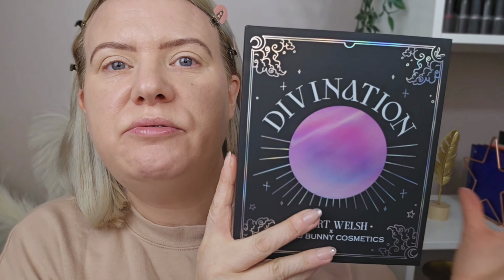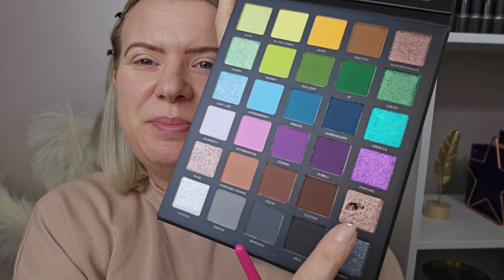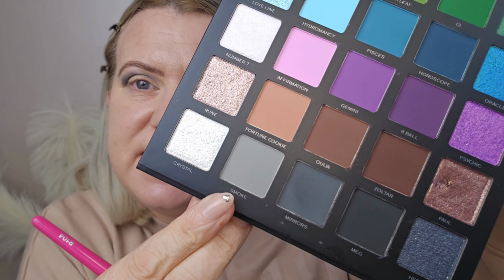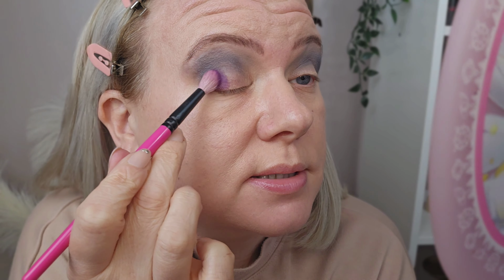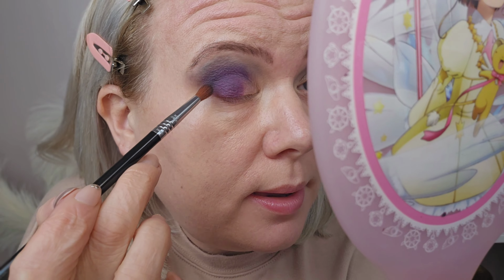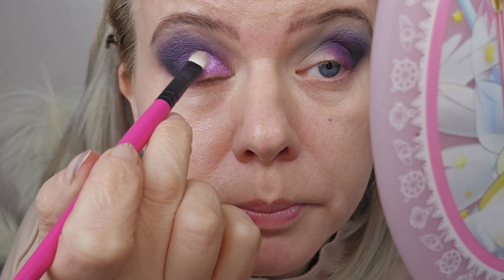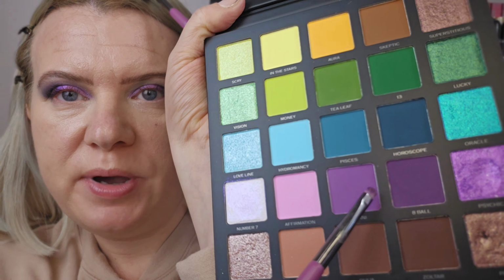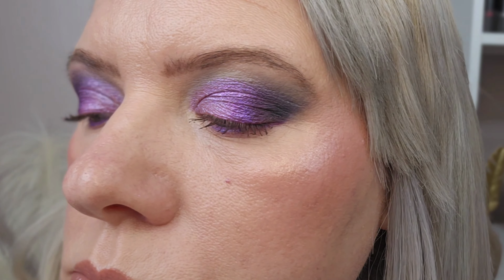ROBERT WELSH x BLEND BUNNY COSMETICS DIVINATION Eyeshadow Palette Review | Clare Walch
Hi

Watch me review the brand new Divination eyeshadow palette from @RobertWelsh 's collaboration with @blendbunnycosmetics    and give my first impressions and honest opinions.

Clare x

£5 OFF Makeup Revolution - Shop through my link to get a £5 off (min £30 spend)
£5 Off at benefitcosmetics.com with code:  Clare Walch

⭐️No Filter, Real Skin Approach to Beauty⭐️

The fact that you are here and reading this shows that we share an interest and so I hope that by subscribing to my channel you will enjoy the makeup and beauty tutorials, product reviews and try on hauls that I upload regularly.

I have gained over 20 years experience in beauty working as a Beauty Therapist, where I also owned my own Beauty Salon, and like to show this knowledge in my reviews and tutorials.

I upload 3 times a week with varied content.

Clare x